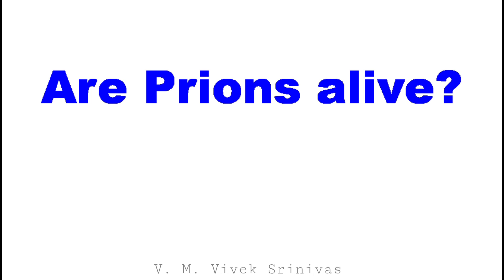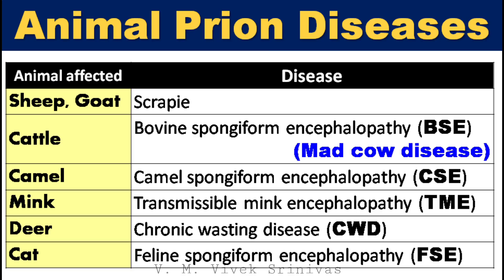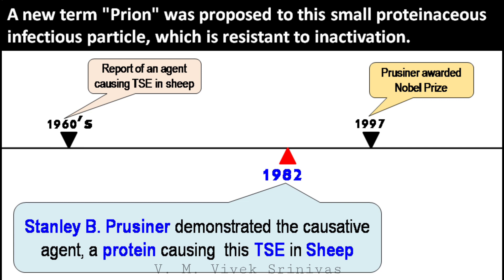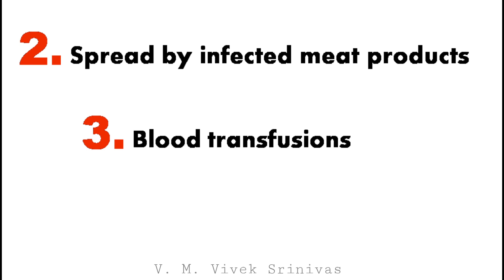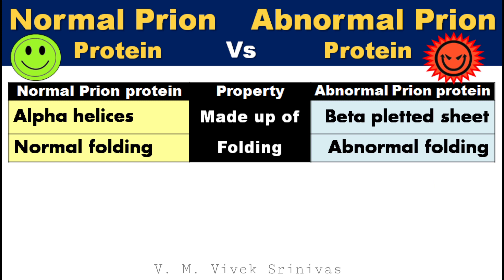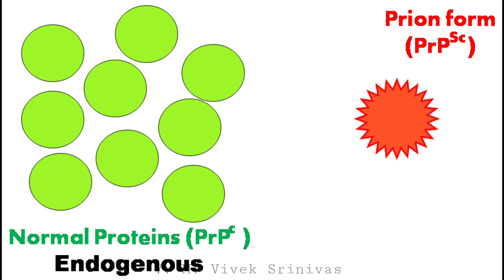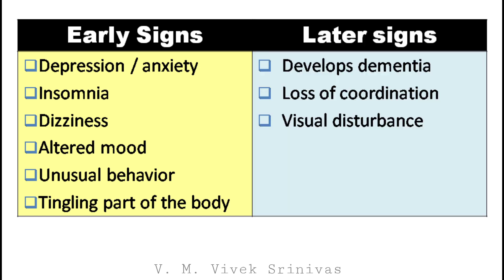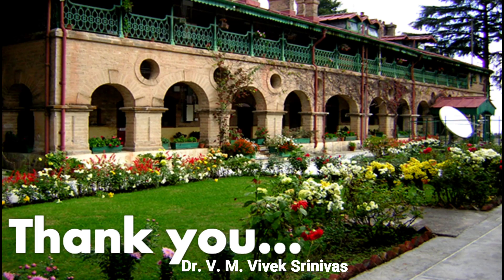PRION DISEASES | Microbiology | Vivek Srinivas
This video presentation explains about the Prion diseases, about its causative agent, how it is infected / transmitted and its preventive measures.